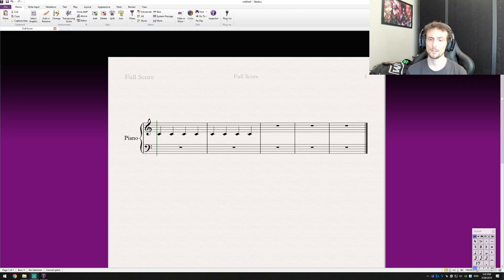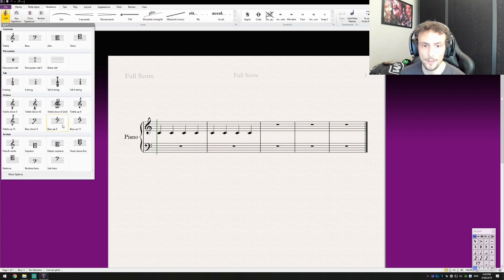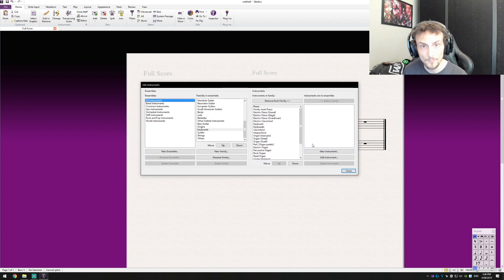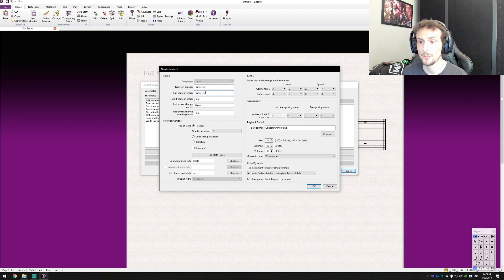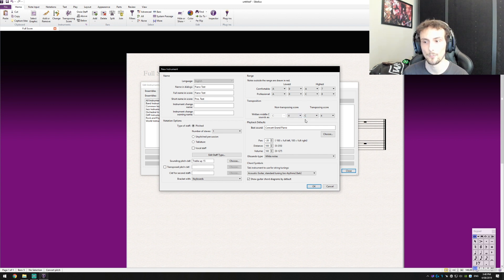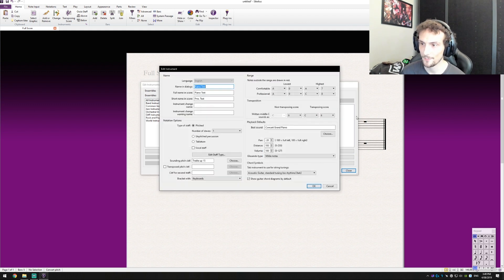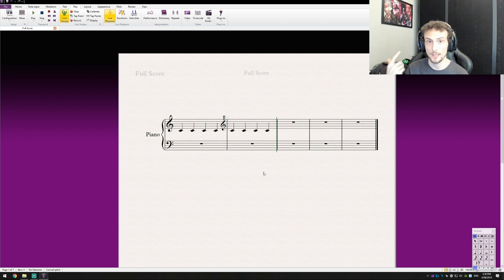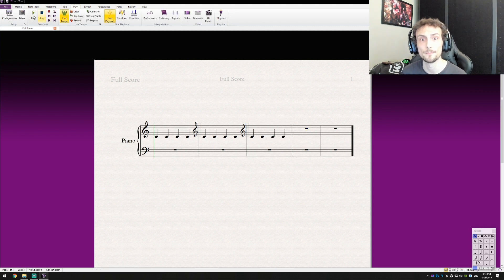How to use octave clefs in Sibelius (with proper playback)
Sibelius does not automatically adjust playback for sections of your composition that use a raised/lowered octave clef. In other words, you don't hear what you're seeing.

Here is a tutorial on how to fix this.